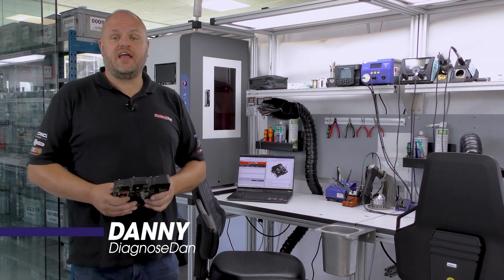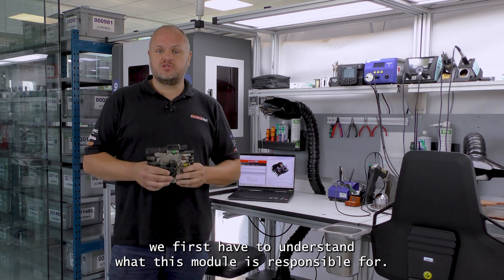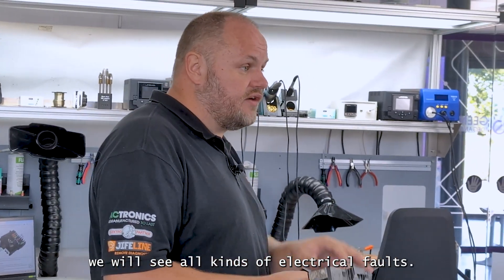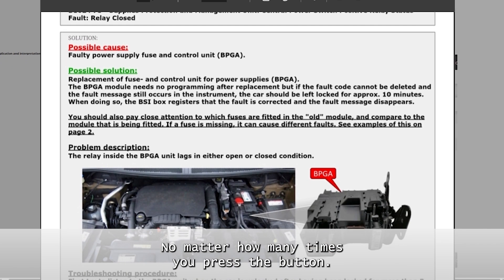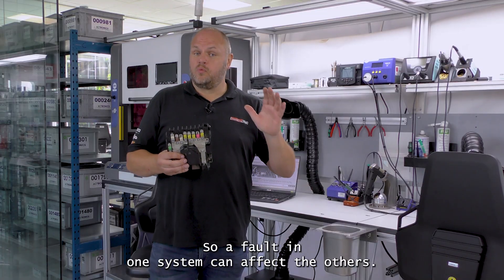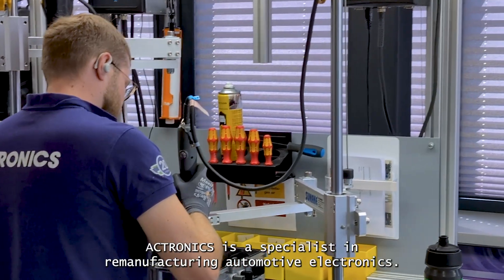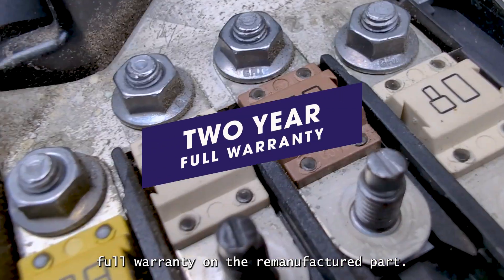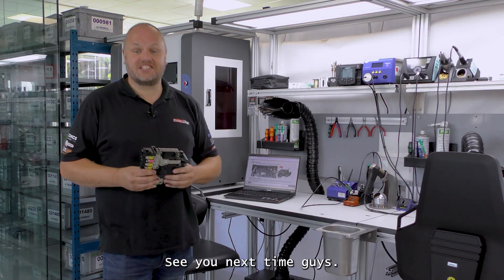B1624 Citroën & Peugeot Problem - Faulty Stellantis BPGA Module? Diagnose & Fix with DiagnoseDan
The fault code B1624 is becoming increasingly common in Peugeot, Citroën and other Stellantis vehicles, often pointing to issues with the BPGA power distribution module. To provide clarity on this growing trend, ACTRONICS invited DiagnoseDan to explain the symptoms and demonstrate what is known about this fault through the DiagnoseDanTSB platform.

You can find the BPGA Module in a several Stellantis brands and models, like:
Citroën: C4 Grand Spacetourer, C4 Picasso, C4 SpaceTourer, Grand C4 Picasso, Jumpy, SpaceTourer
Fiat: Scudo
Opel: Grandland X, Vivaro, Zafira Life
Peugeot: 308, 3008, 5008, Expert, Traveller
Toyota: Proace

In this video, he outlines the role of the BPGA module, shows how the fault is documented across multiple real-world workshop cases, and highlights why replacement is often advised.

Rather than opting for a new or second-hand unit, ACTRONICS offers a remanufacturing solution that restores the BPGA module to reliable condition. Each unit is fully rebuilt, extensively tested and supplied ready to install with no programming required and backed by a 2-year warranty.

Looking for a solution to fault code B1624 or defective BPGA modules? ACTRONICS provides remanufacturing services for automotive electronics across Europe, helping workshops solve electrical failures quickly, sustainably and cost-effectively.